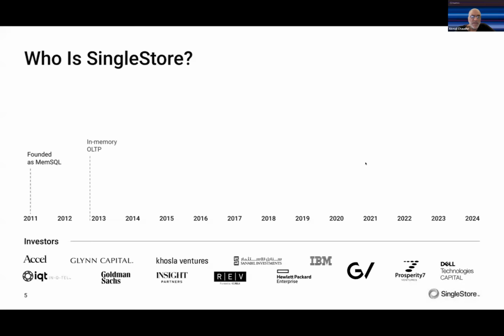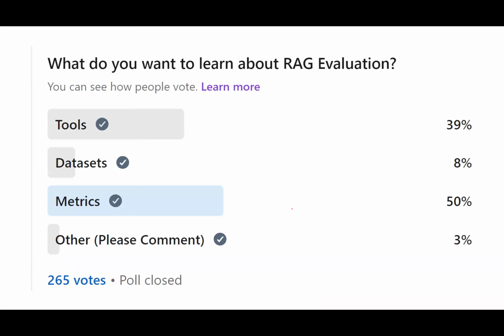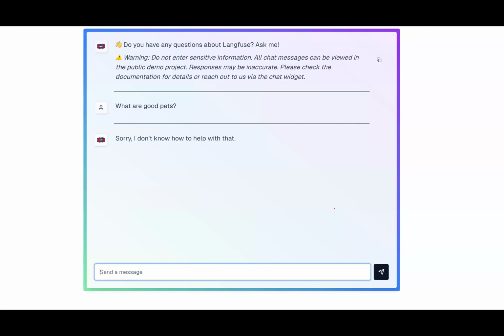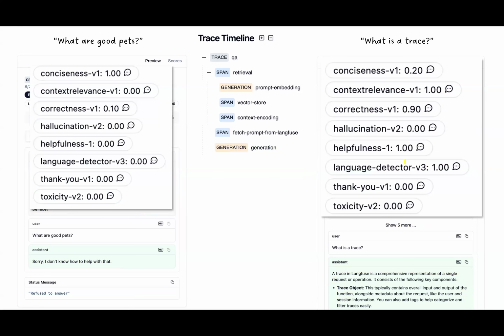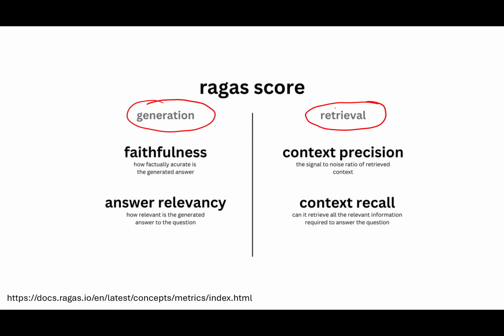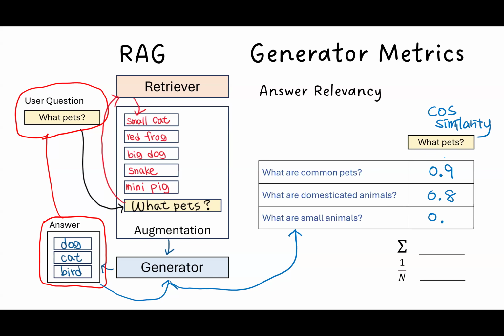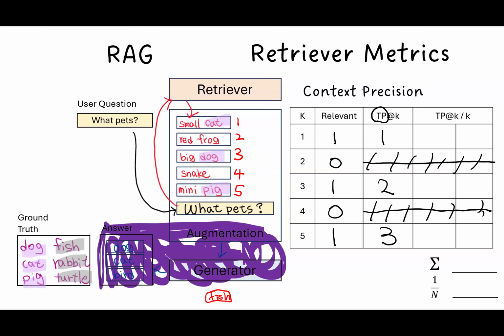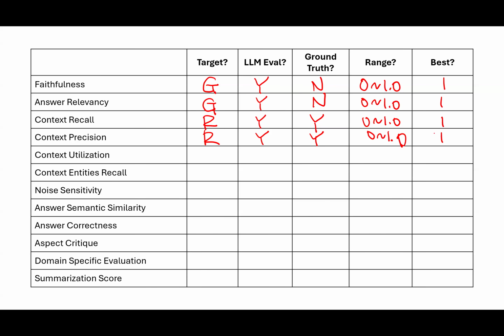Beginners Guide to RAG Evaluation with Professor Tom Yeh | SingleStore Webinars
This is an enlightening webinar on the innovative technology of Retrieval Augmented Generation (RAG) with Professor Tom Yeh from the University of Colorado Boulder. As AI continues to evolve, understanding technologies like RAG is crucial for anyone looking to stay ahead in the field. This webinar will introduce you to the basics of RAG, demonstrating how it enhances the capabilities of AI systems by integrating retrieval mechanisms into generative models.

Be sure to sign up for SingleStore today and claim your free credits!